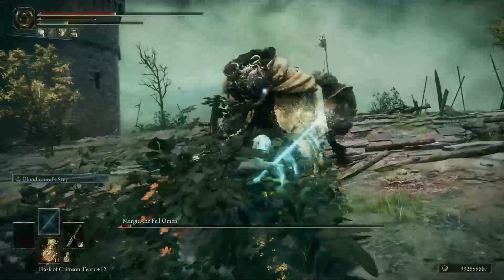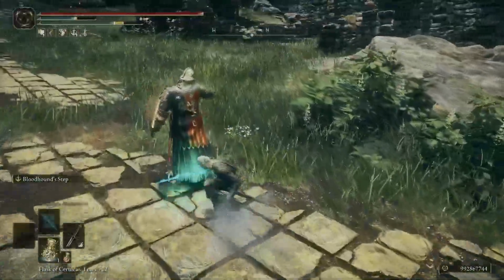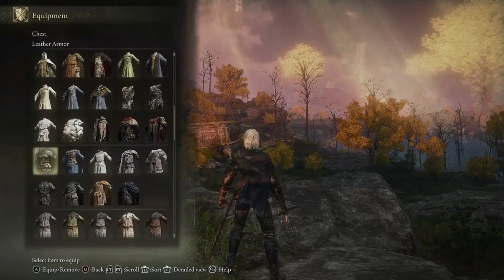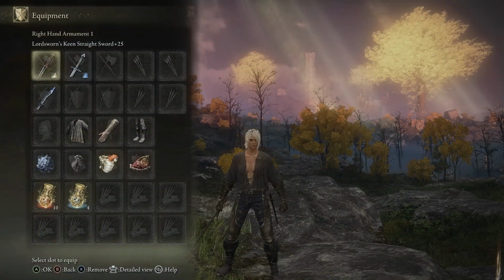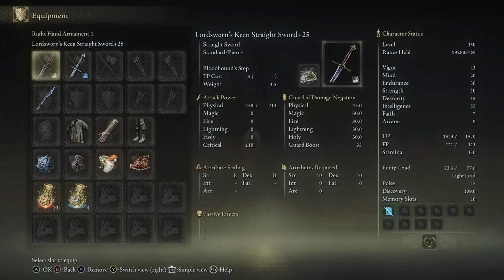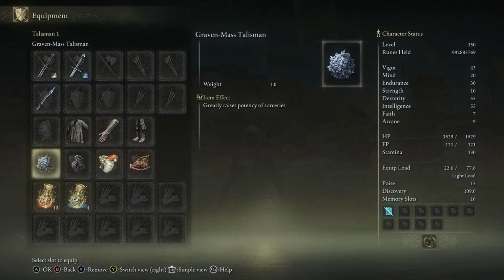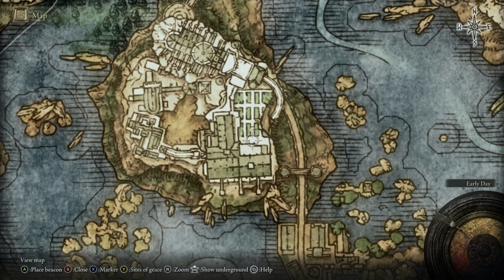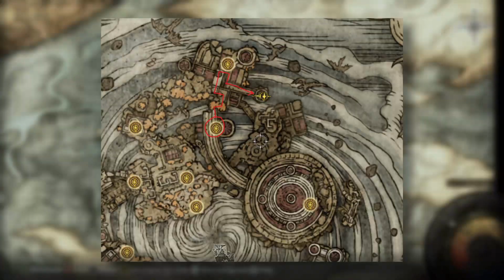How To Make A Ciri Magic Build in Elden Ring (The Witcher 3)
I'll show you how to create a powerful Ciri build from the Witcher games, books, and show in Elden Ring, using inspiration from her magical powers.

Content:
0:00 - Build Overview
2:01 - Stats & Class
3:24 - Fashion
4:25 - Weapon Locations
5:16 - AoW & Spell Locations
5:50 - Talismans Locations
7:19 - Outro
Song: Drive - White Bat Audio